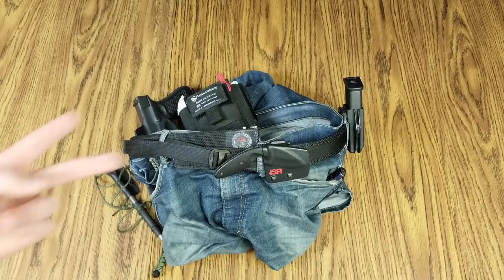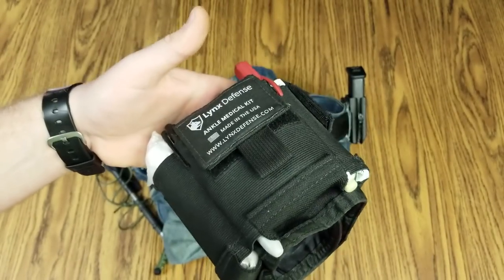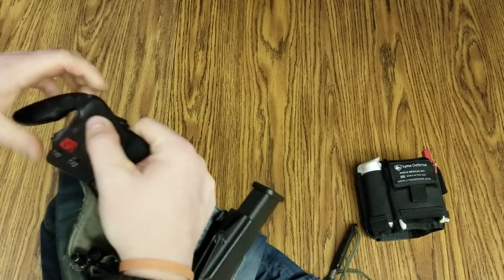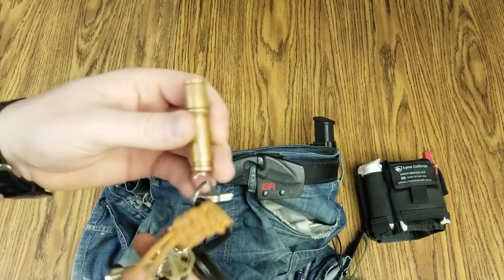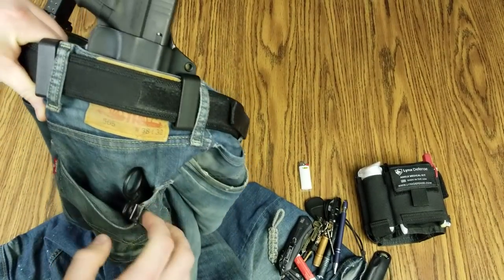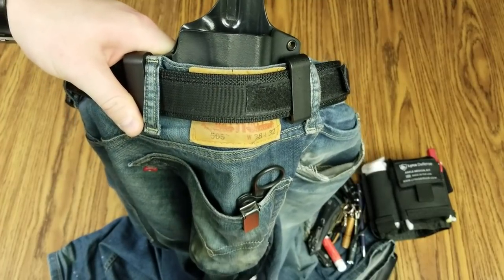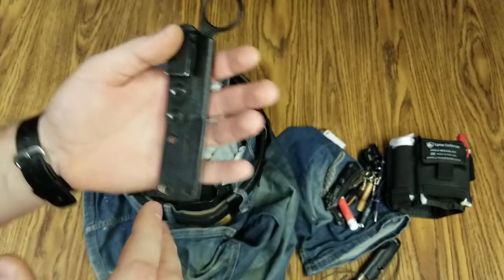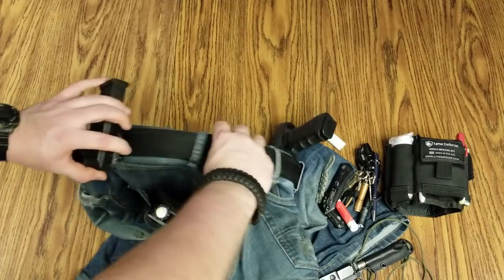EDC UPDATE PART 1 (COLD WEATHER CARRY)